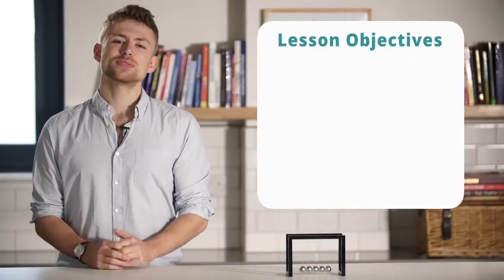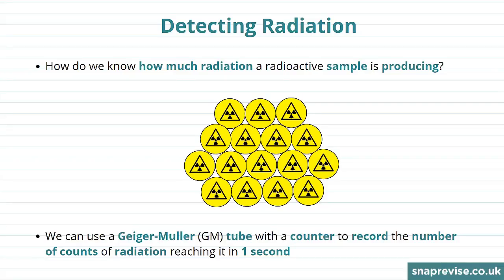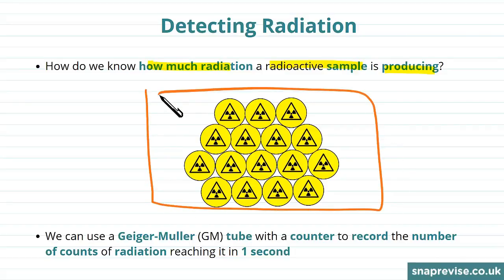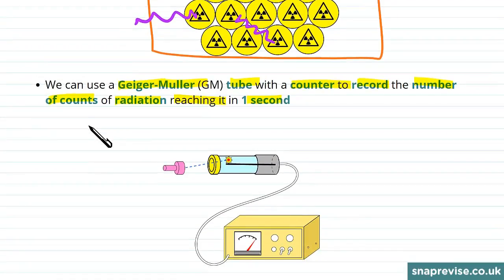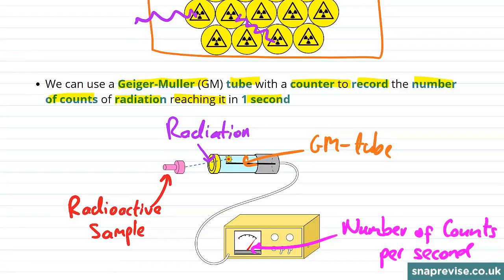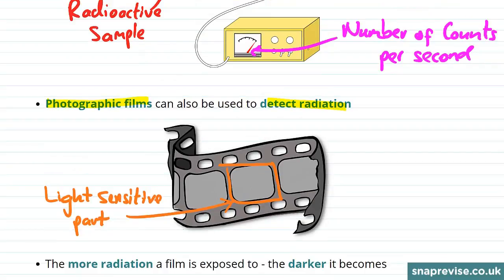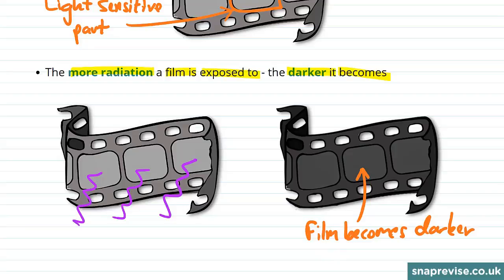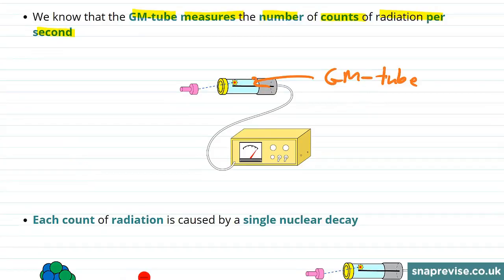Radiation: Detection and Activity | 9-1 GCSE Physics | OCR, AQA, Edexcel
to unlock the full series of GCSE Physics & Combined Science videos created by A* students for the new 9-1 OCR, AQA and Edexcel specifications.

This video will cover Radiation: Detection and Activity